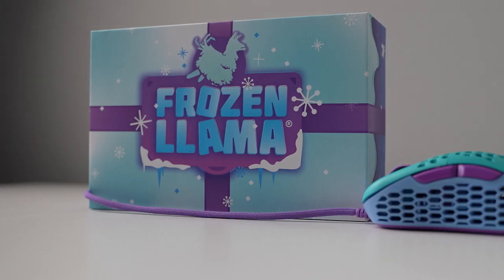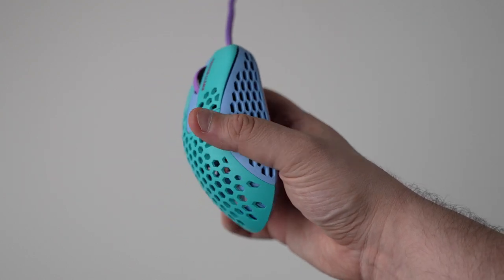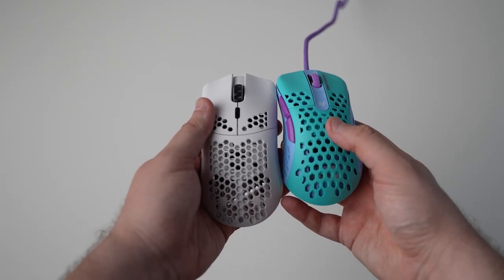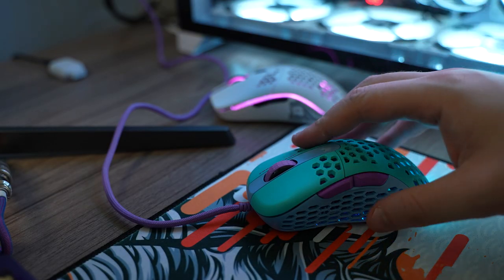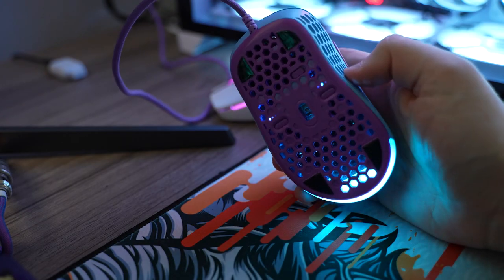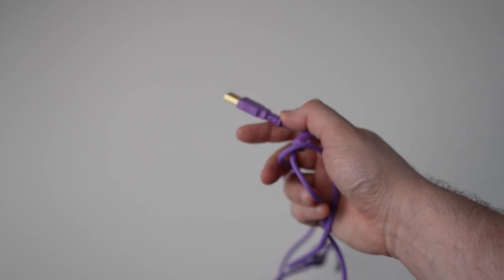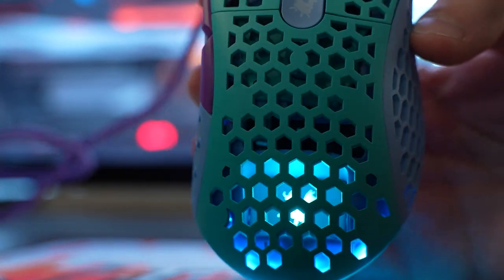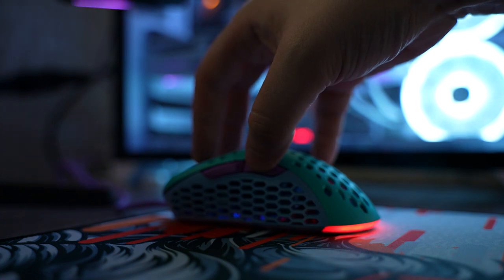FROZEN LLAMA GAMING MOUSE REVIEW!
The frozen llama theme is back! MechanicalKeyboards.com has dropped their own EXCLUSIVE frozen llama gaming mouse, this mouse is light weight, responsive, has RGB, all at a great price! What more do you need? Enjoy :)

🛒 Use Creator Code QGINHQ at checkout!

▬▬▬▬▬▬▬▬▬▬▬▬▬▬▬▬ Socials ▬▬▬▬▬▬▬▬▬▬▬▬▬▬▬▬▬▬▬▬▬▬